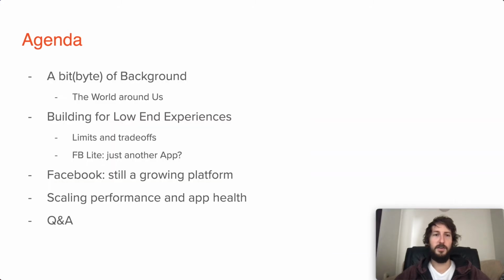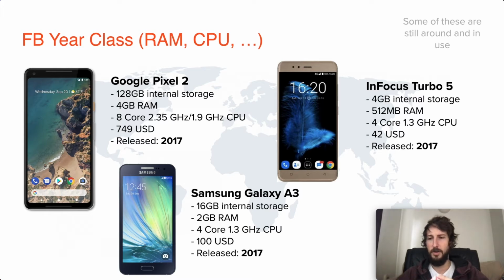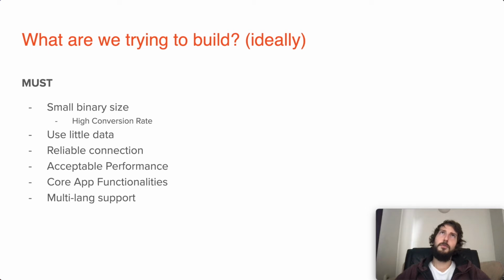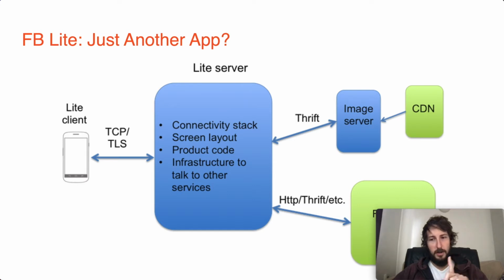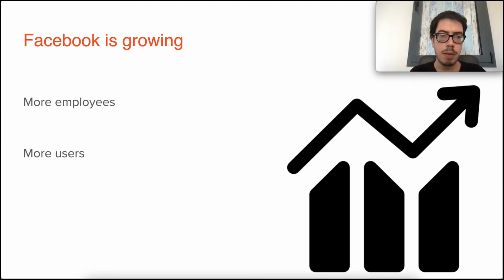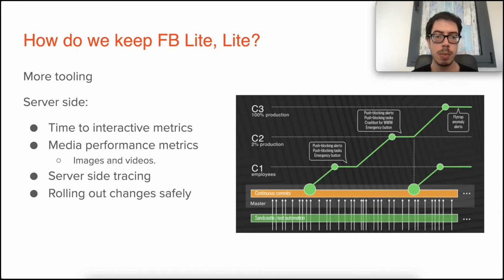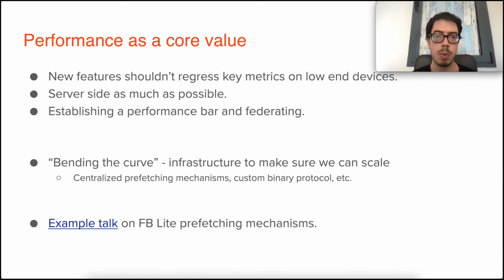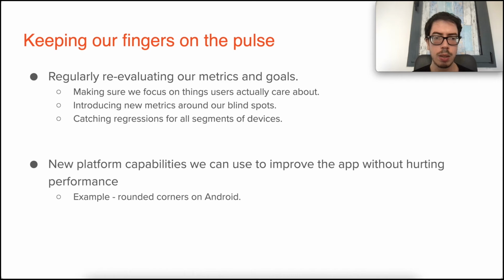Shipping 2021 user experiences on 2011 phones - Simone Casagranda & Yaniv Sabo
Facebook Lite is how we enable more than half a billion people across the world to stay socially connected to their friends and families while using phones dating back to 2011 and very frugal data connections.

Performance Summit September 2021